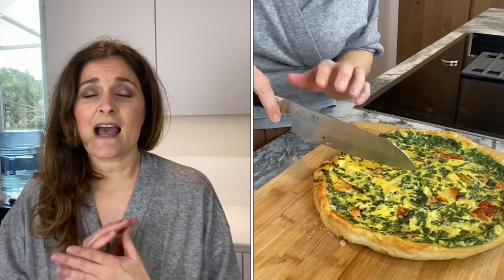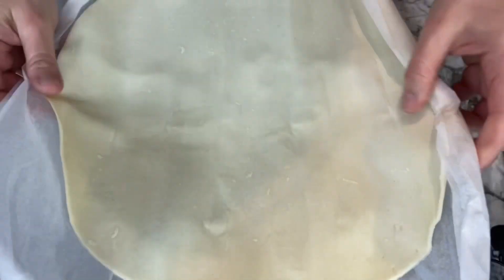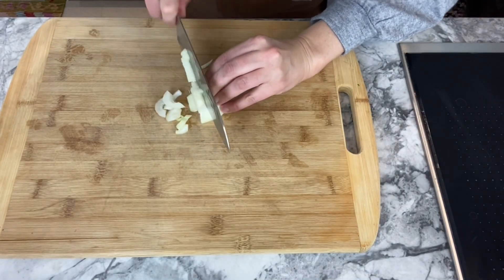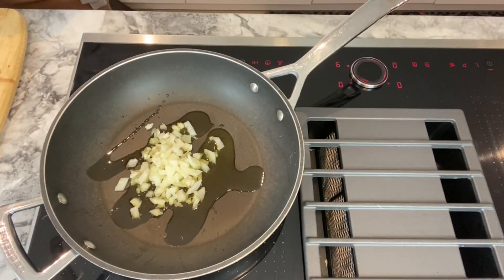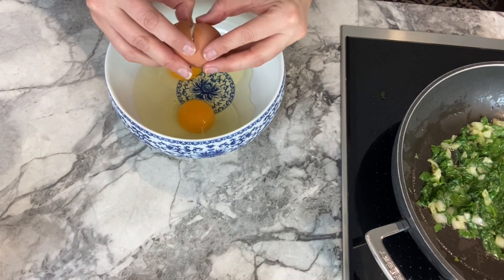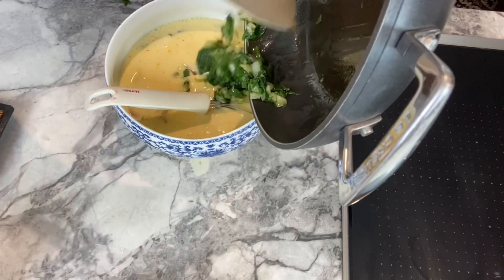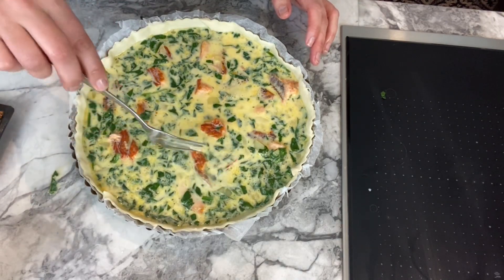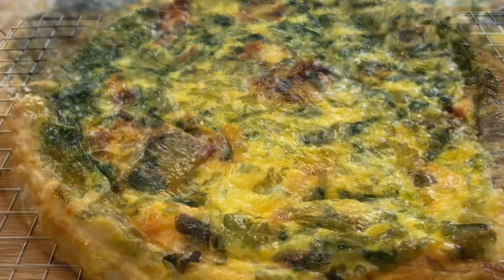How to make a salmon quiche recipe - THE REAL French recipe!!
In this video, we're going to show you how to make a delicious salmon quiche made the French way! Perfect for any brunch or dinner!

This French recipe is full of flavor, and you'll love the way the salmon and spinach come together in this quiche. If you're looking for a delicious and easy salmon quiche recipe, then this is it!

*Quiche divided in 8 slices - one slice equals 12g carbs.

➔ INGREDIENTS:
- Filo pastry
- 200ml full fat milk
- 3 eggs
- 50g smoked salmon
- 30g onion
- 50g spinach
- pepper Music:

➔ INGRÉDIENTS EN FRANÇAIS:
- Pâte feuilletée
- 200 ml de lait entier
- 3 oeufs
- 50g de saumon fumé
- 30g d'oignon
- 50g d'épinards
- poivre

➔ INGREDIENTES EN ESPAÑOL:
- masa hojaldre
- 200 ml de leche entera
- 3 huevos
- 50 g de salmón ahumado
- 30g de cebolla
- 50 g de espinacas
- pimienta